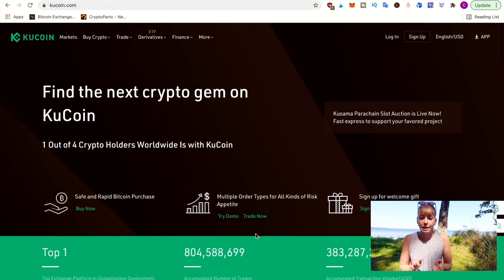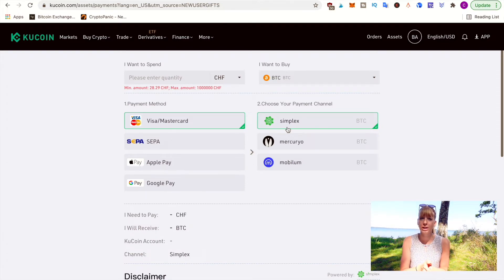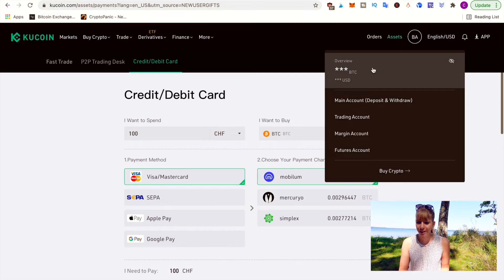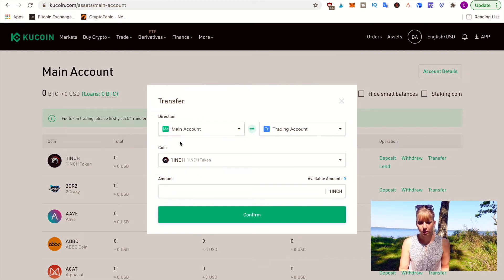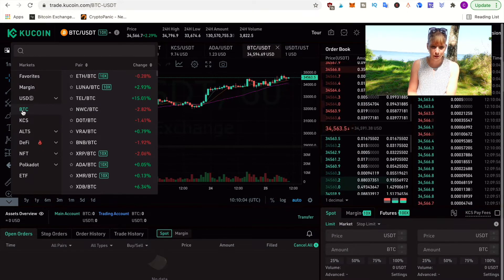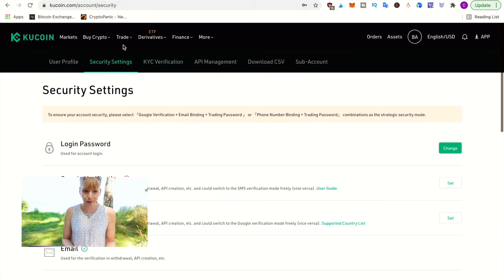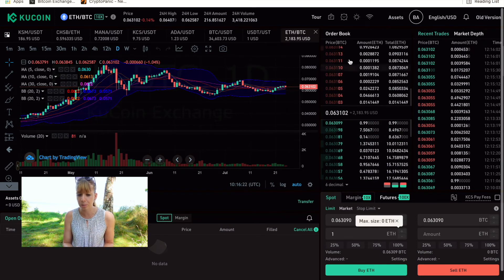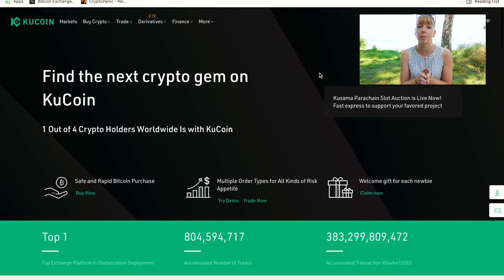KuCoin Tutorial For Beginners 2021 (Simple Step By Step Guide) | Wealth in Progress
In this KuCoin tutorial for beginners (2021) I'll walk you through all the most important features step by step. There are a lot of things you can ignore, so we'll just stick to the basic to get started.

📰Get the latest crypto news into your inbox with my newsletter